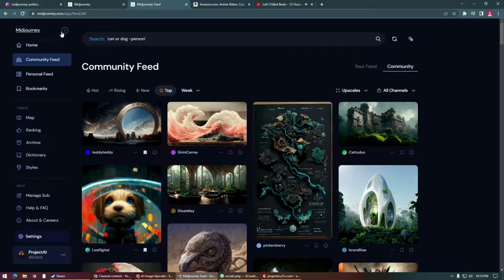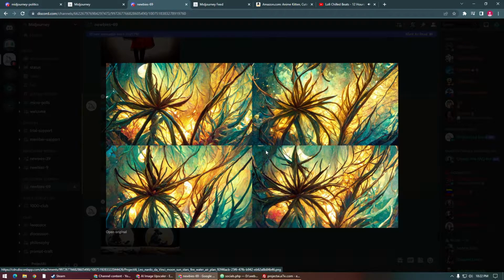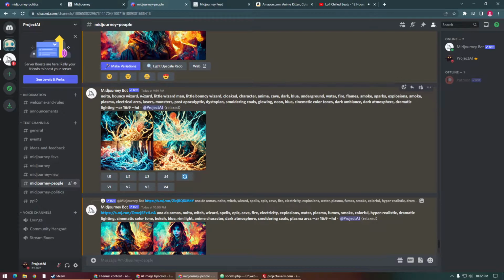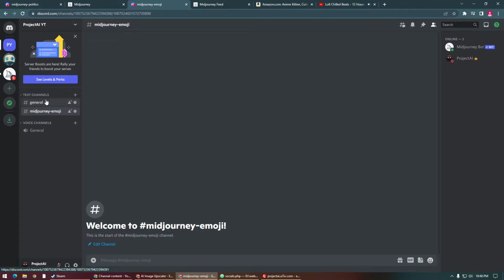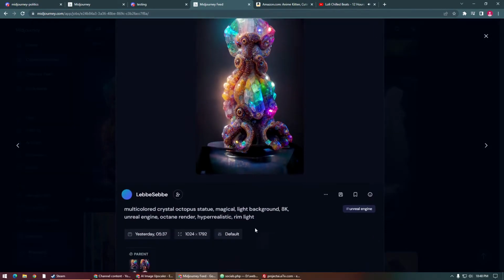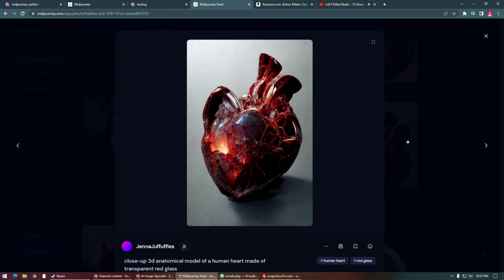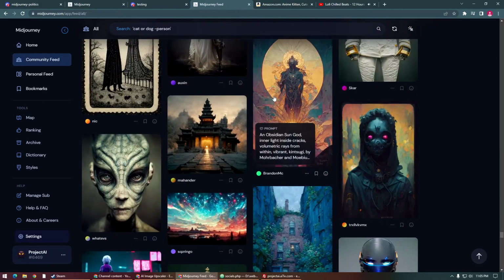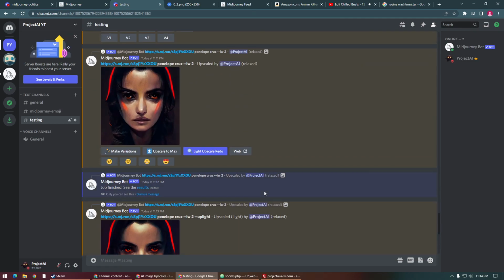Midjourney AI Art Generation, Highly Addictive and Sometimes makes Cool Art! Artificial Intelligence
- If you're playing around with this on discord feel free to come over to the discord. (this discord is, and will be, a mess)
- If you want to share anything cool you make.

MOST EXCITING GAME EVER!! Look at the pixels.

I'm open to suggestions for better ways to socialize and share art. Or if anyone wants to take over something and do more with it)